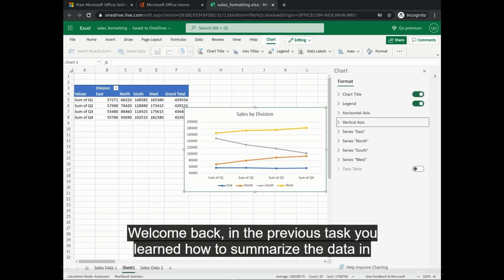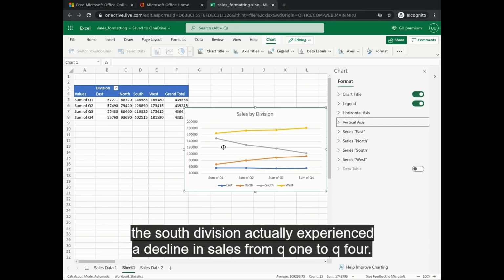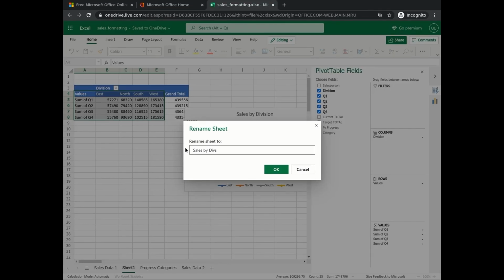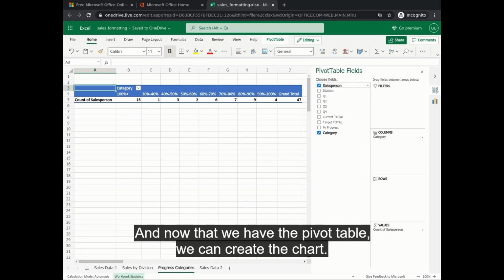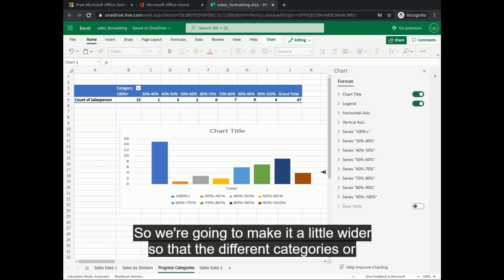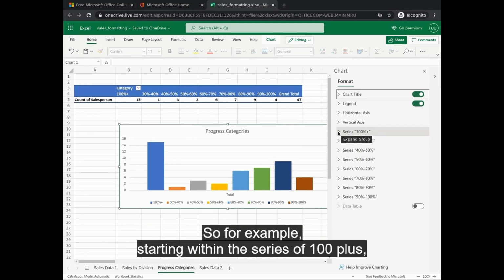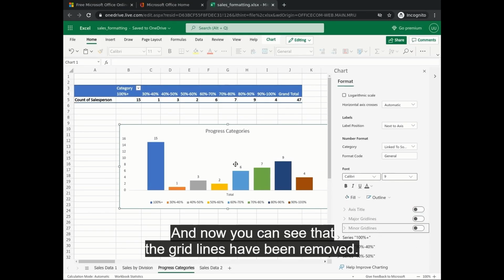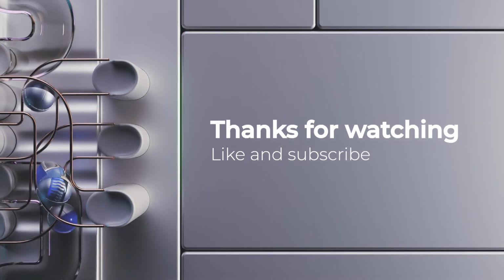🔥 Master Conditional Formatting & Bar Charts in Excel! 📊🎨 !! Part 5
Want to make your data stand out in Excel? 🌟 Learn how to use Conditional Formatting to highlight key insights and create stunning Bar Charts for better visualization! 📈🚀 Perfect for beginners and pros alike.